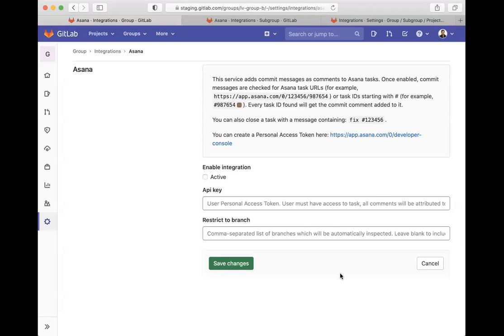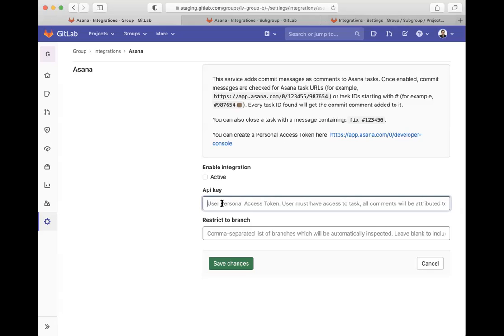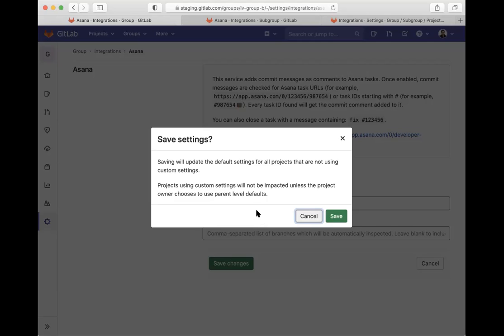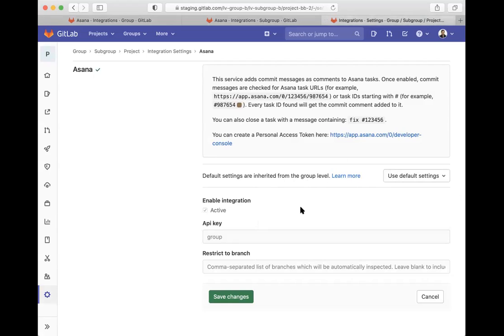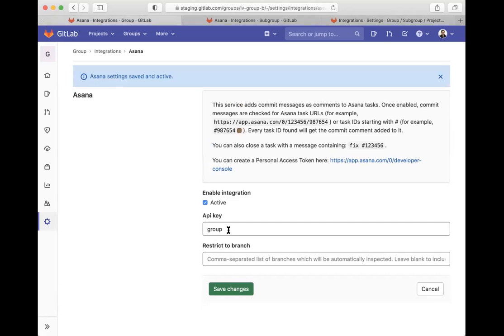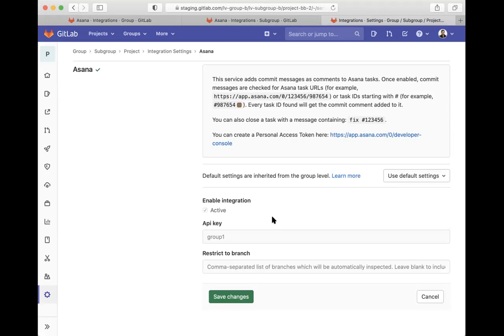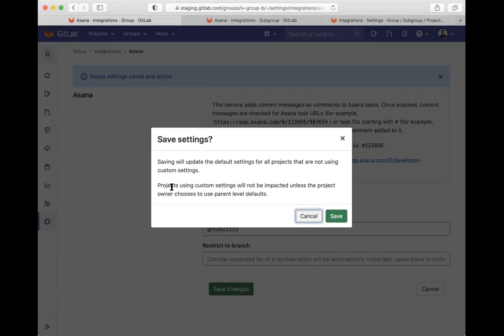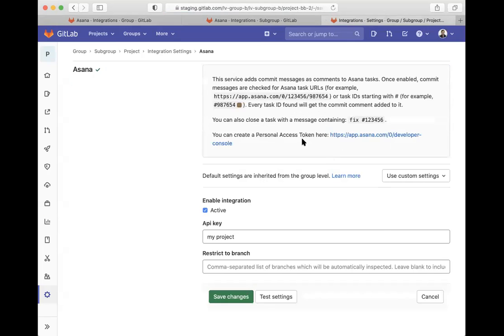Demo: Group level integrations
Short demo of the latest group level integration feature, released in 13.6.